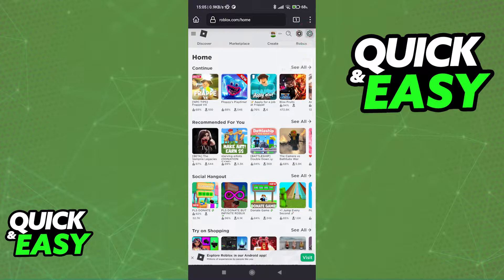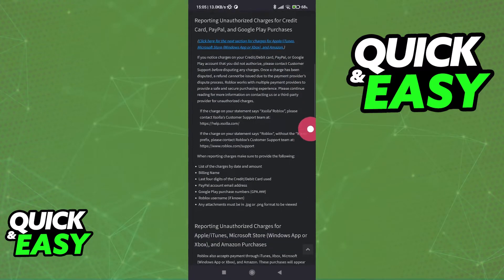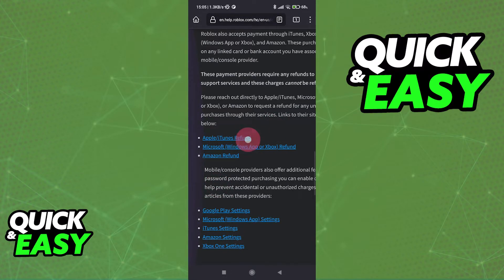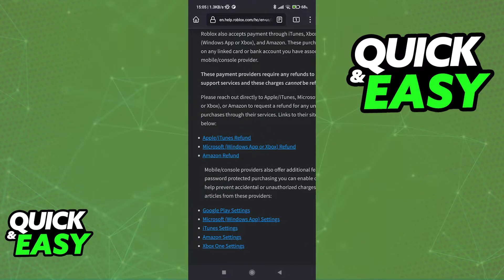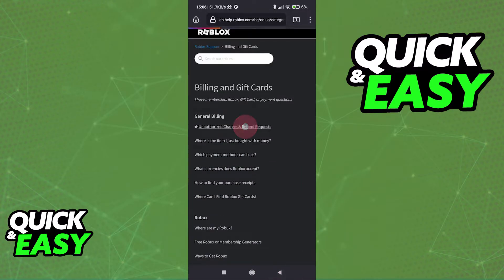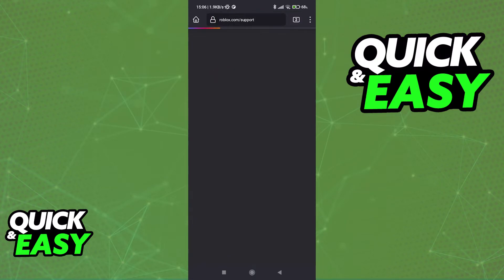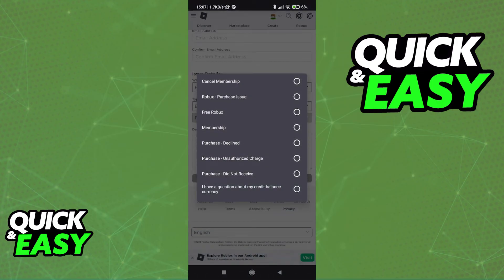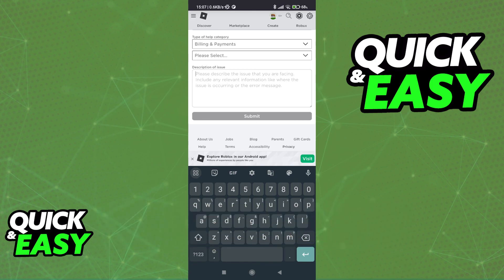How To Refund Purchases on Roblox Mobile (Step by Step!)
Welcome to the video: How To Refund Purchases on Roblox

In this video I will solve your doubts about how to refund purchases on roblox, and whether or not it is possible to do this.

I hope I have helped you with the video!